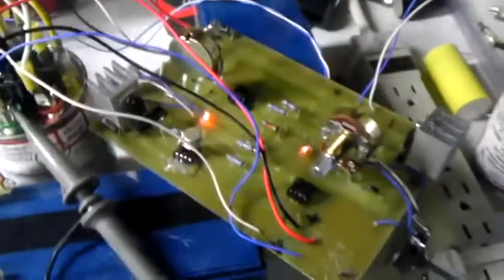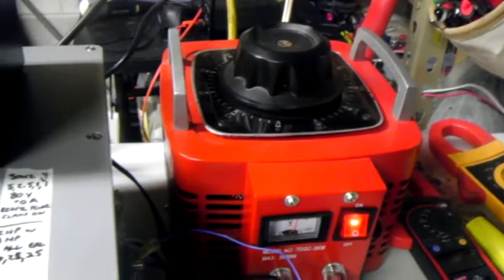Diode Plug on Rotoverter working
Not OU but working without breaking the resonance :)  Killuminati